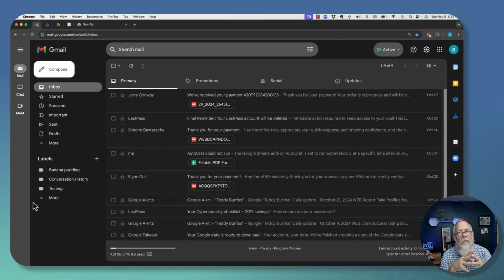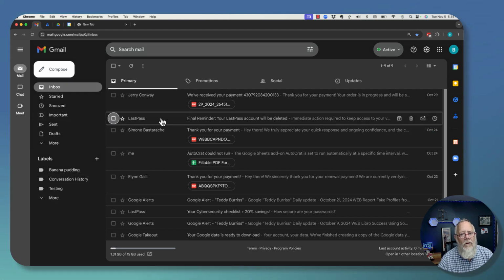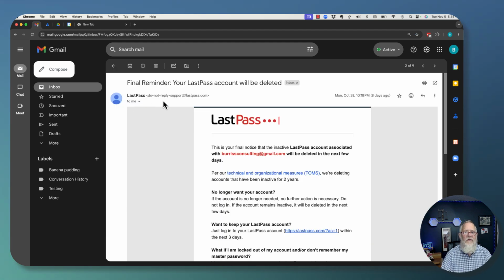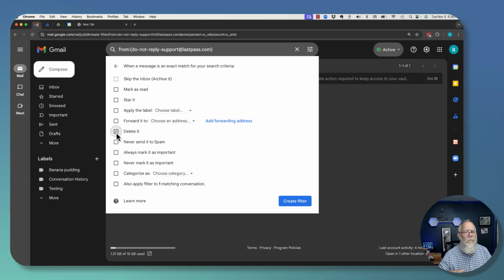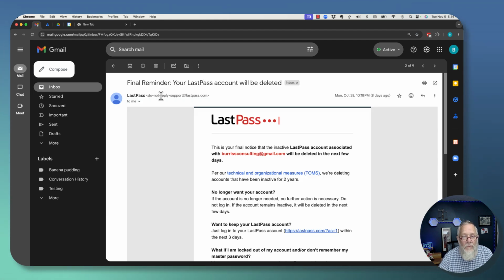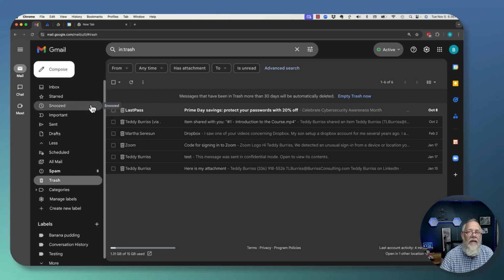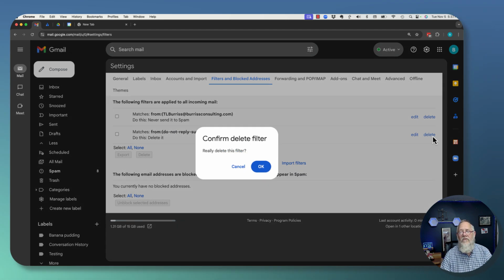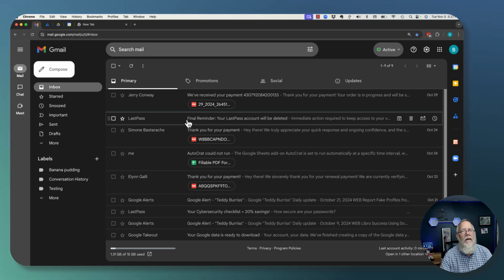How do I use Gmail Filters to Automatically Delete Unwanted Email Messages?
You don't always have to use the Unsubscribe button if you don't trust it.
You don't have to report Spam or Block the sender.
But you do want their messages to go away. This will work.
Use Gmail Filters.